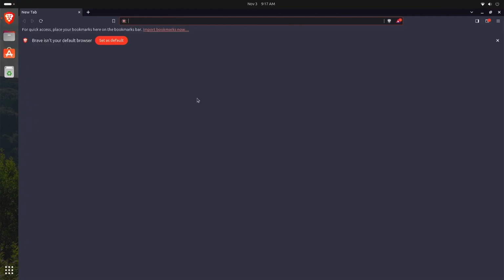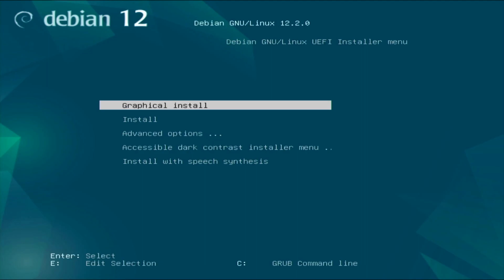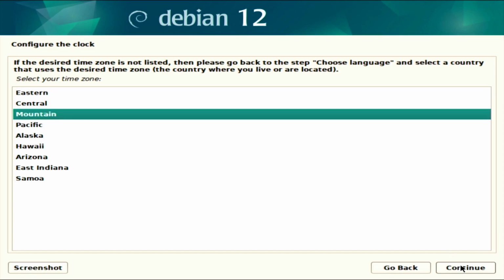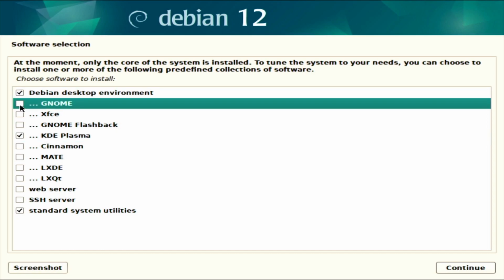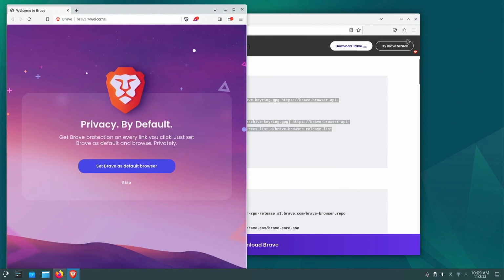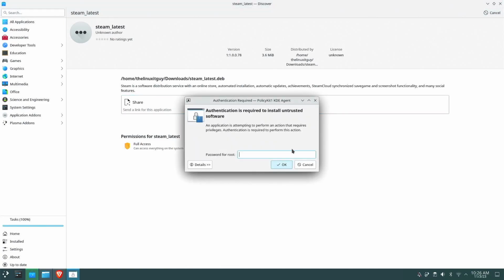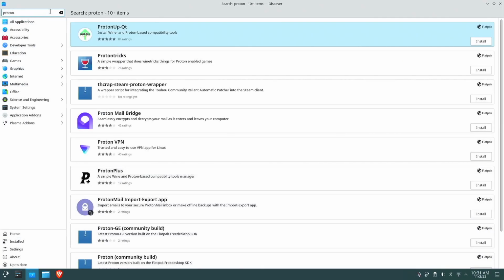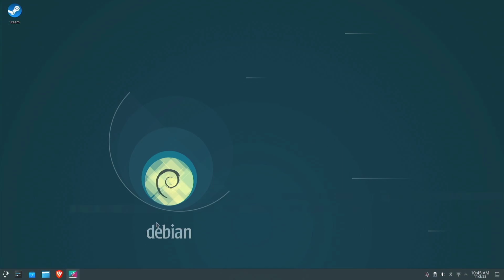Install Debian: No Steps Skipped 🎉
🚀 Ready to harness the power of Debian 12? Join us in this comprehensive guide on how to install Debian 12 in 2023 – and here's the best part: no steps are skipped! Whether you're a Debian enthusiast or a first-time user, this step-by-step tutorial ensures a smooth and thorough installation process.

🌐 Debian 12 continues its legacy of stability, versatility, and security. In this video, we'll walk you through every critical step, from creating a bootable USB to navigating the Debian installer and post-installation configuration. Rest assured, we've got you covered!

📌 What to expect in this tutorial:
1️⃣ Creating a bootable USB drive
2️⃣ Initiating the Debian 12 installer
3️⃣ Walking through the installation process
4️⃣ Disk partitioning and setup
5️⃣ Post-installation tweaks and customization
6️⃣ Pro tips for optimizing your Debian 12 experience

💡 Expert advice and troubleshooting tips are seamlessly integrated throughout the tutorial, ensuring you're well-prepared to overcome any challenges. By the end of the video, you'll have a fully operational Debian 12 system tailored to your preferences.

🔗 Ready to embark on your Debian 12 journey? Click play now and follow along to become a Debian installation pro! Happy installing, and welcome to the world of Debian! 🐧🔧